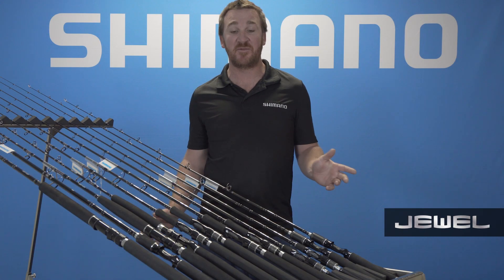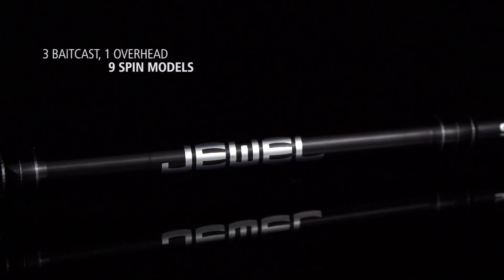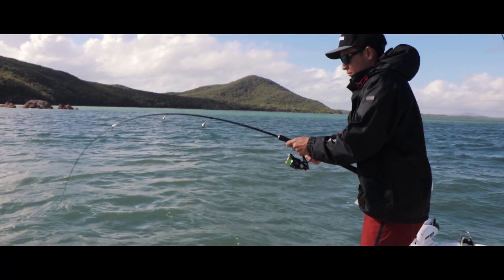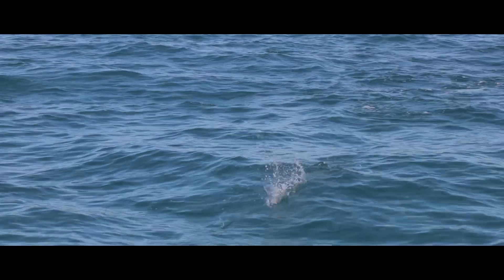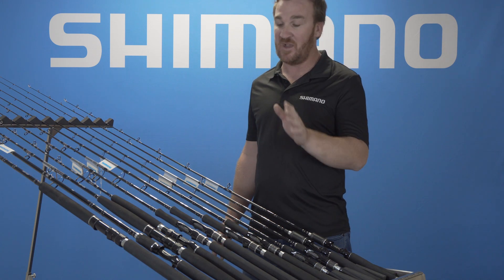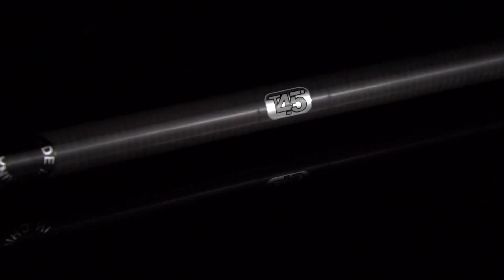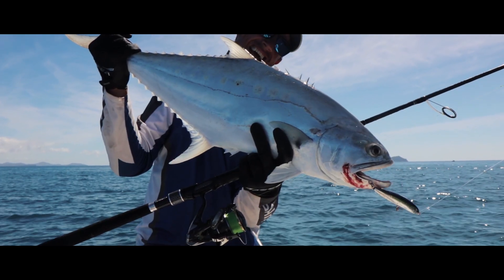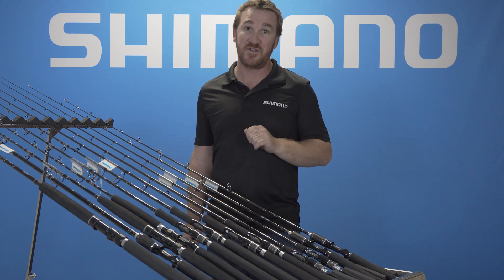TECH TALK: Jewel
The Shimano Tech Series is dedicated to providing anglers with detailed insight into the unique features of Shimano's latest product releases. Chris Cleaver from Shimano takes you through the new Jewel rod series.